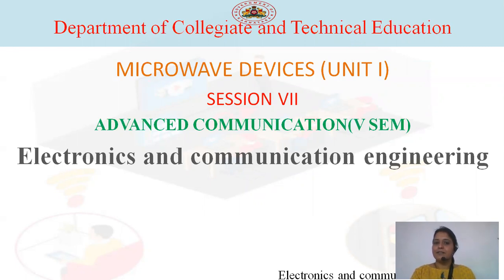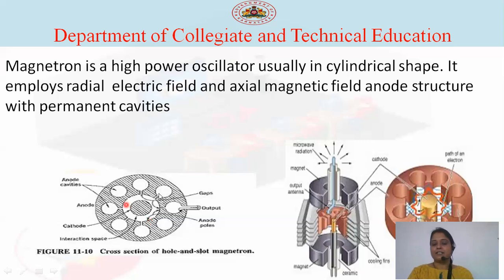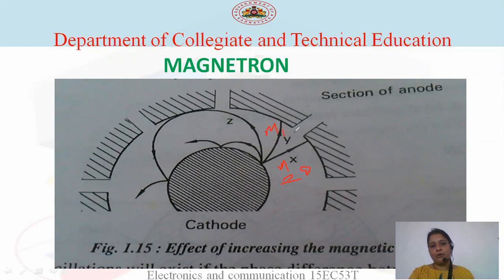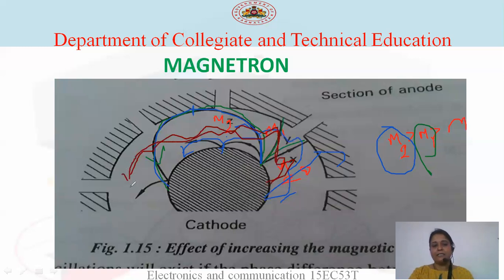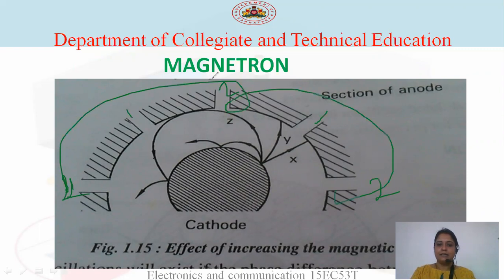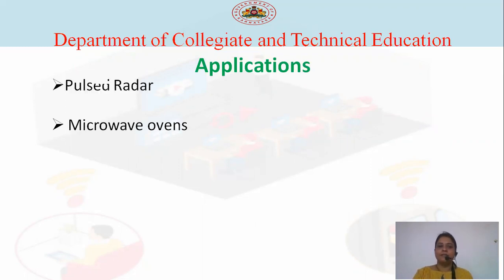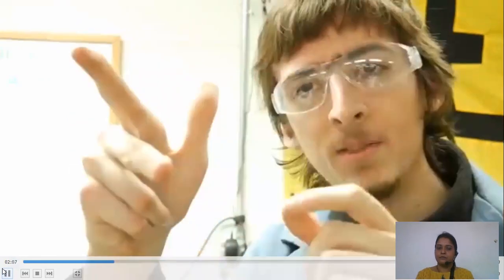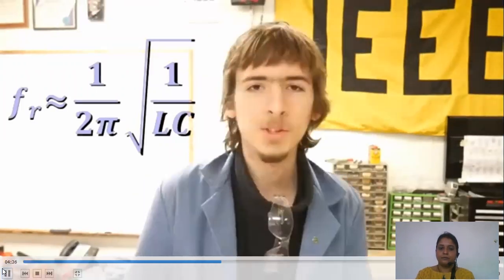MAGNETRON| WIRELESS COMMUNICATION